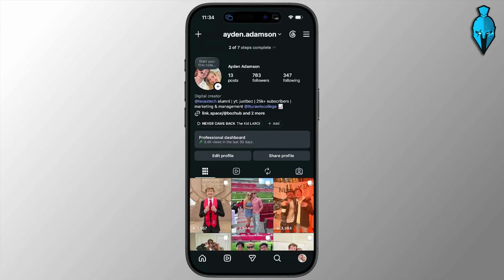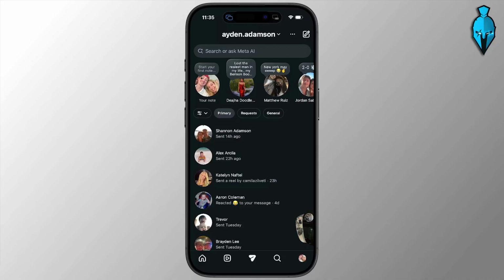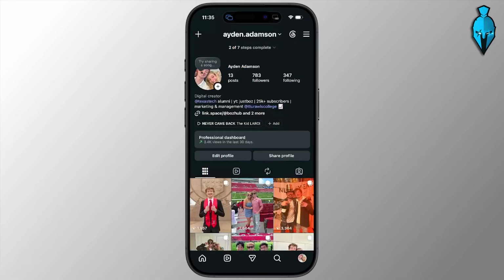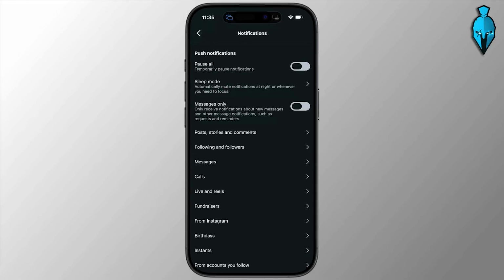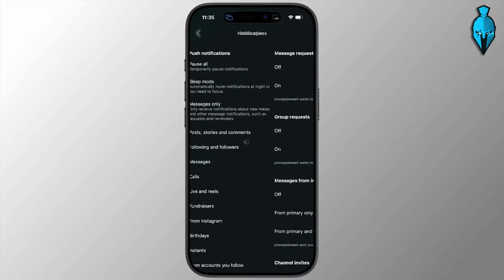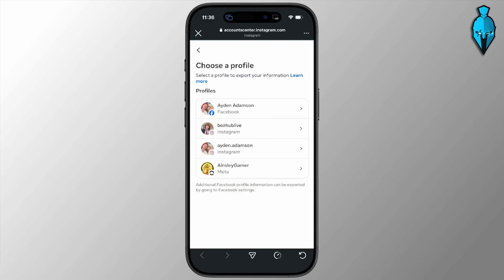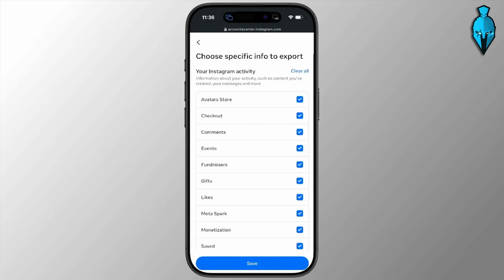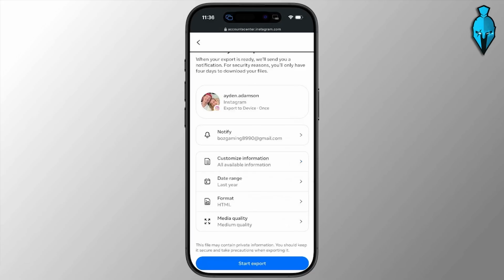How To Check Unsent Messages On Instagram - Full Guide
How To Check Unsent Messages On Instagram,Check Unsent Messages On Instagram,how to see unsent messages on instagram,instagram unsent message notification,check deleted instagram messages,instagram dm unsend feature explained,how to recover unsent instagram texts,instagram messaging guide tutorial,see removed messages on instagram,instagram chat recovery methods,how to save instagram conversations,best way to manage instagram messages,social media messaging tutorial